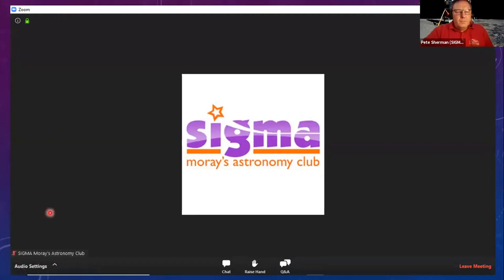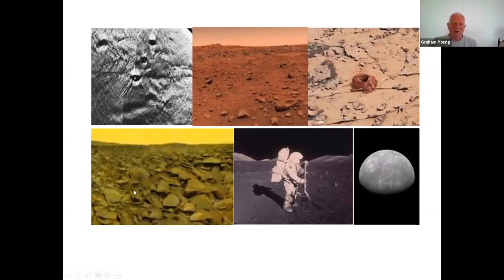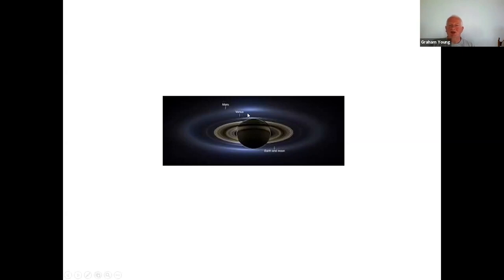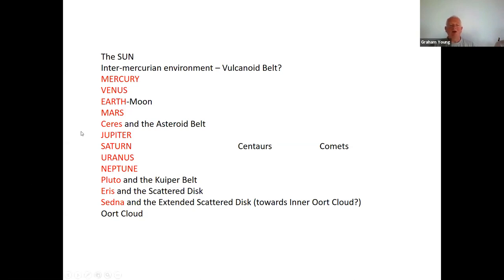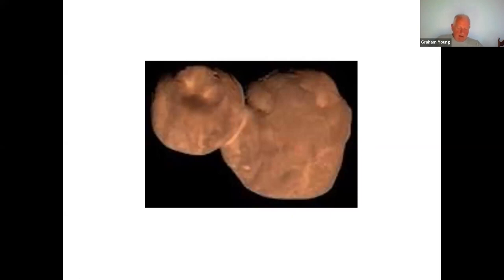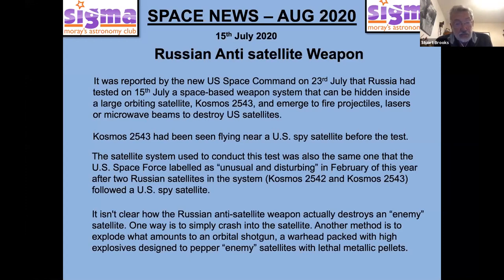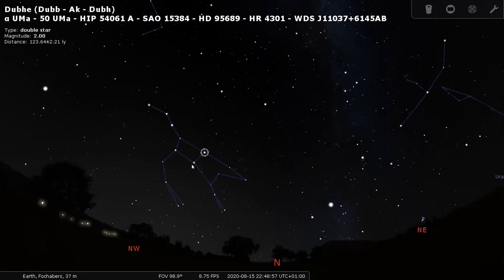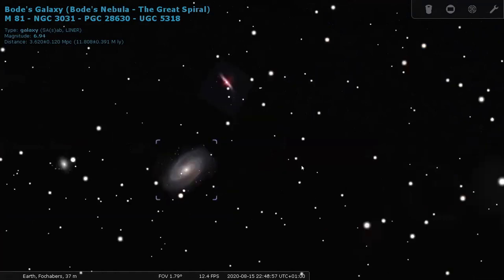Graham Young An update on the Solar System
At the SIGMA August 2020 meeting Graham gave an enlightening talk about our understanding of The Solar System. Also Stuart gives his monthly space news section and Pete Sherman guide you around the Autumn night sky.